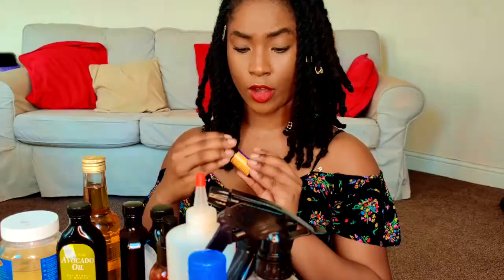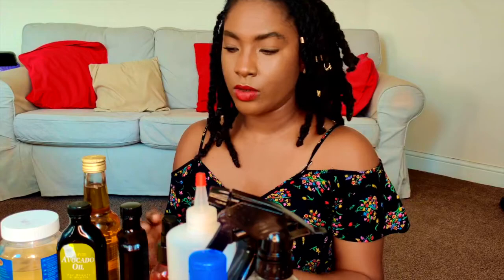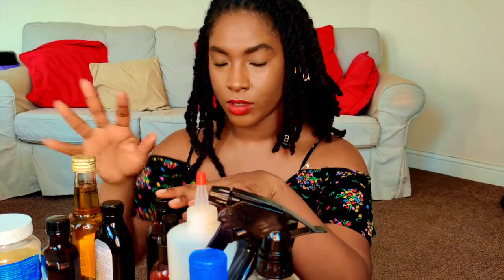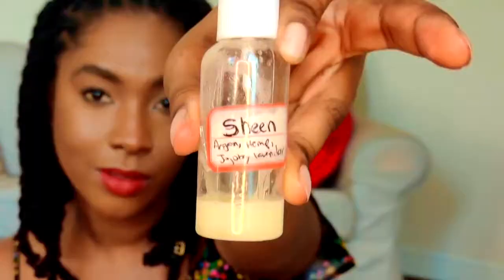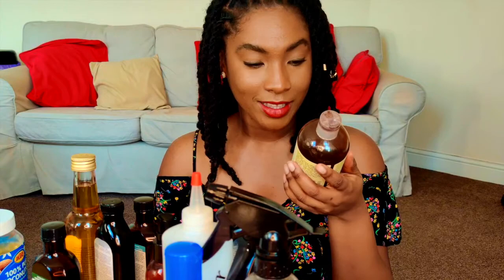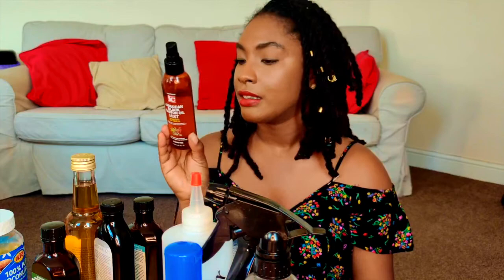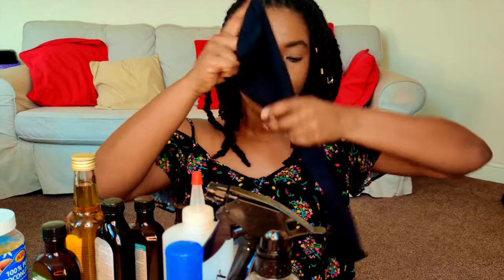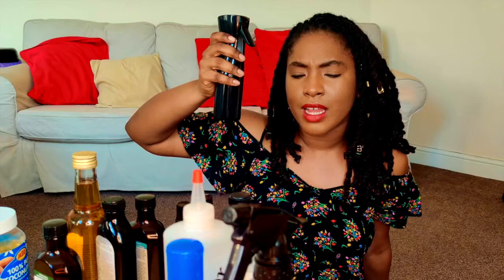WHAT I USE FOR MY LOCS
List of things I use for my locs:

Rose water
Aloe Vera gel
Coconut oil

Jamaican Castor Oil mist with Tea tree oil

Continuous Hair Spray bottle

Essential Oils
Rosemary oil
tea tree oil
peppermint oil
Cedarwood oil

Carrier oils
Avocado oil
Jojoba oil
Hemp Oil
Argan oil

FAQs:
I have 118 locs (I started with 119)
my locs are 4 years old, (16 April 2016)
I started with comb coils
I use a OnePlus 7T to record and iMovie to edit